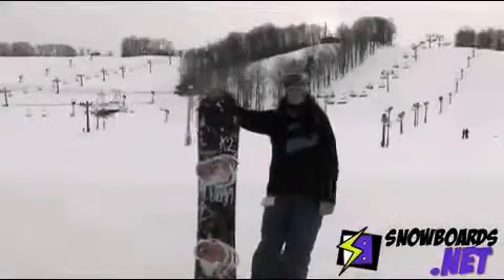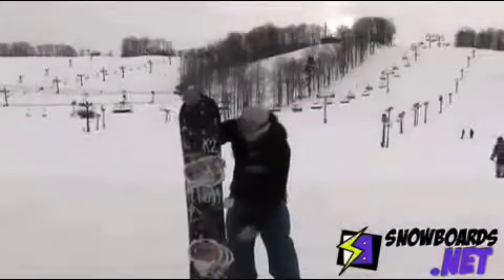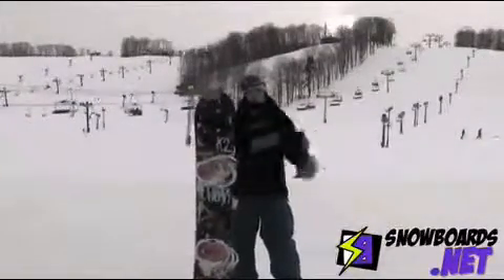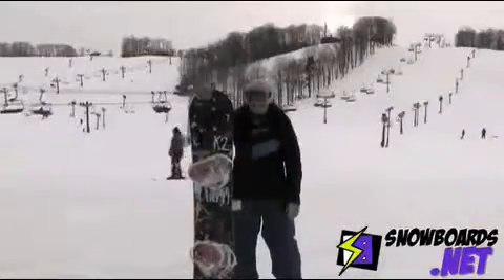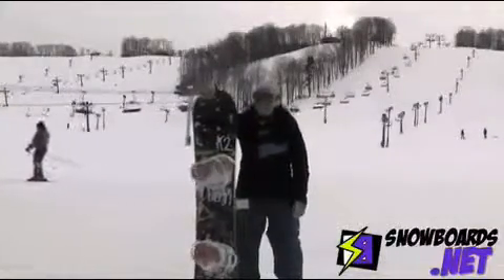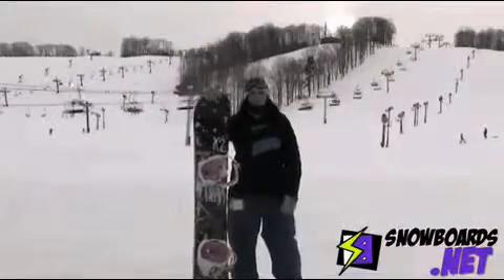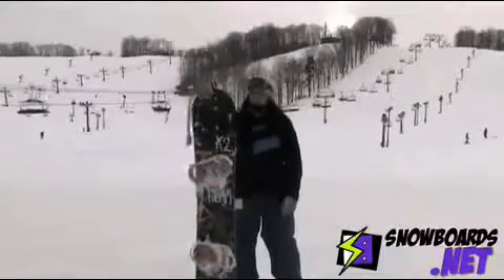2011 K2 Turbo Dream Snowboard review from snowboards.net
Video review of 2011 k2 Turbo Dream Snowboard